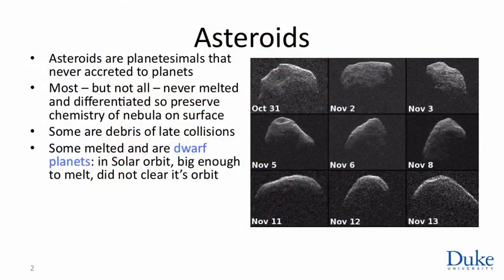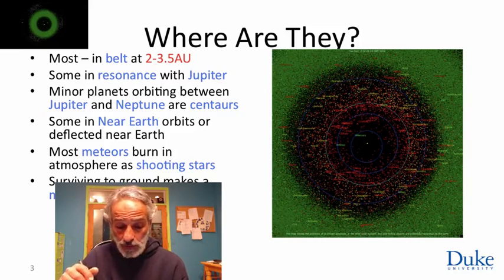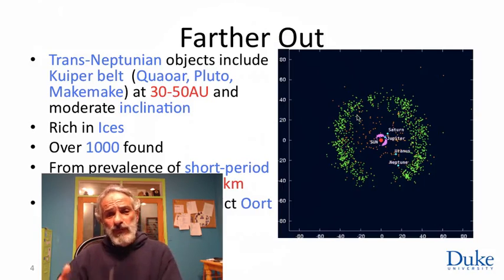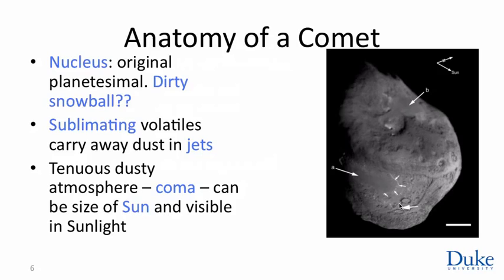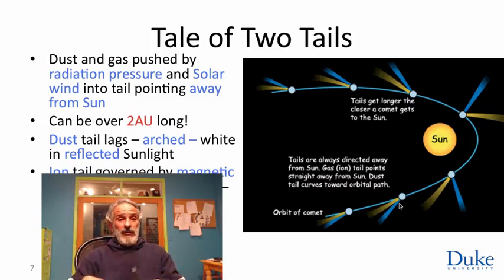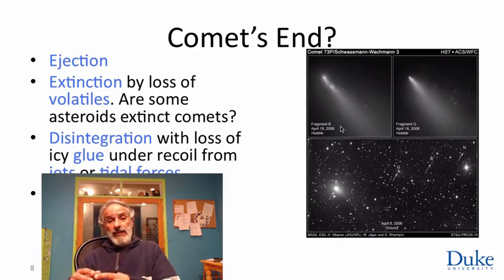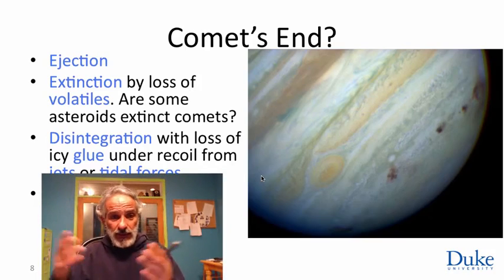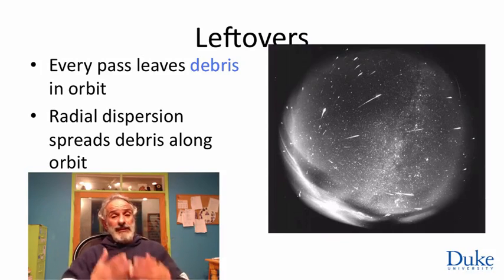3 10 OPTIONAL Week 3 10 Asteroids and Comets 2013